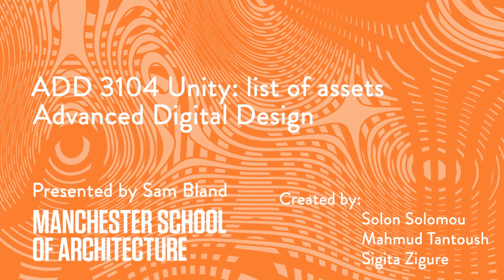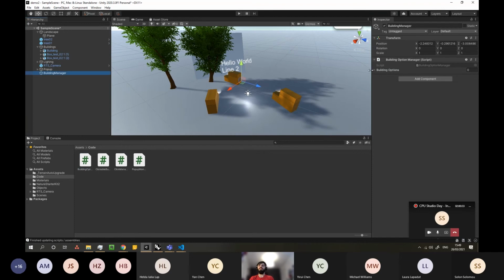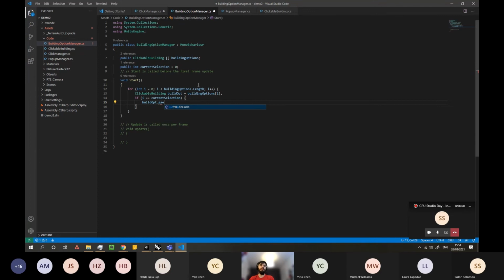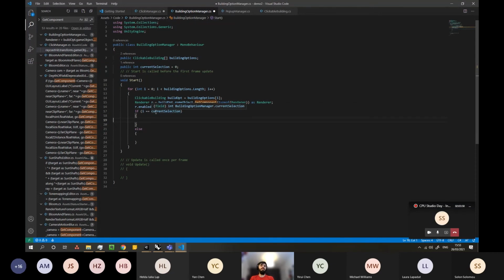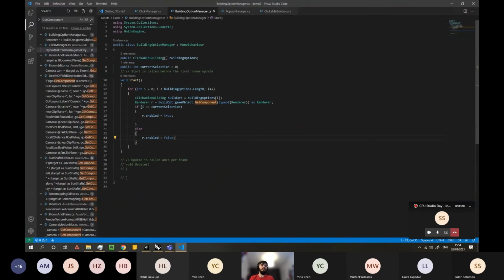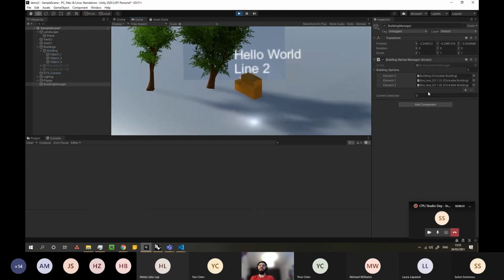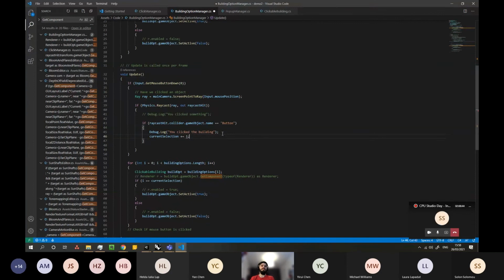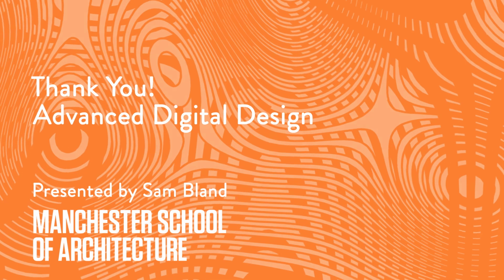ADD 3104 Unity: switch between a list of assets displayed in game